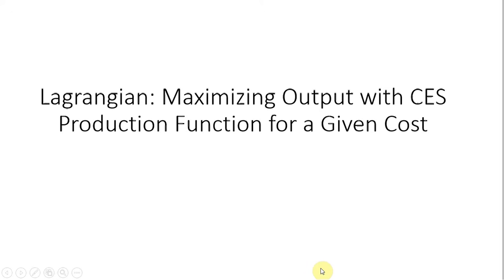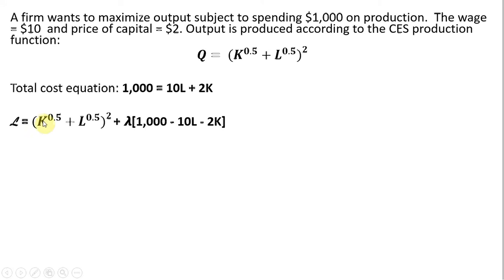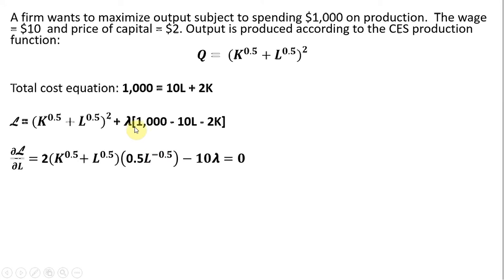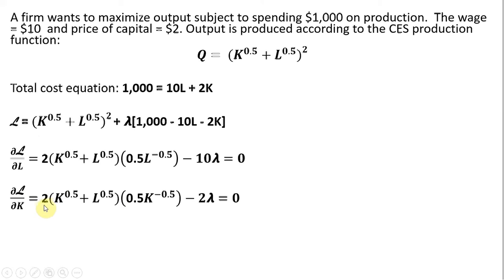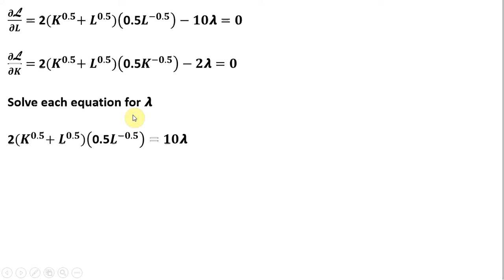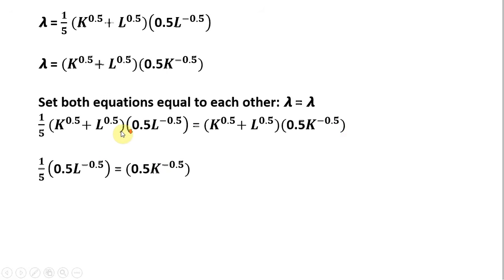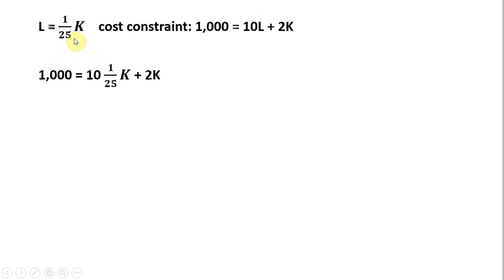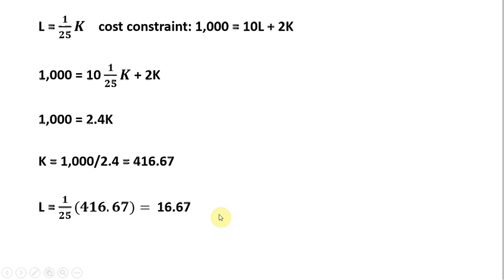Lagrangian: Maximizing Output from CES Production Function with Cost Constraint